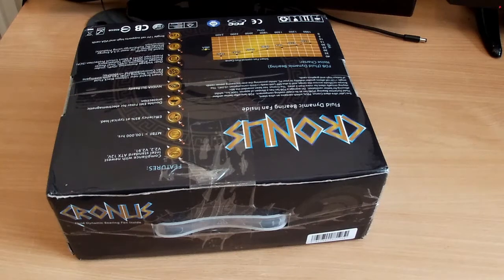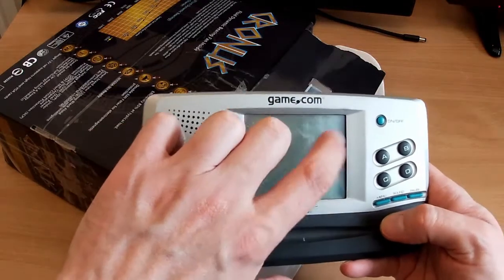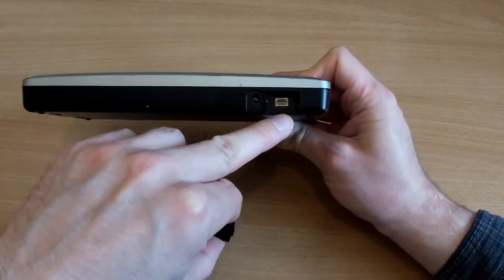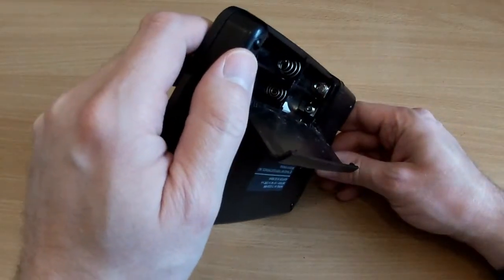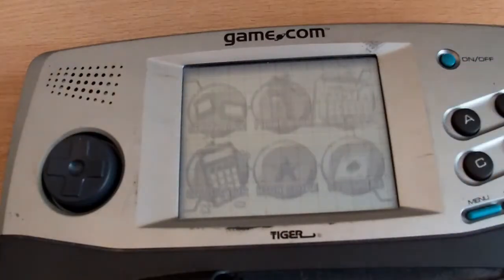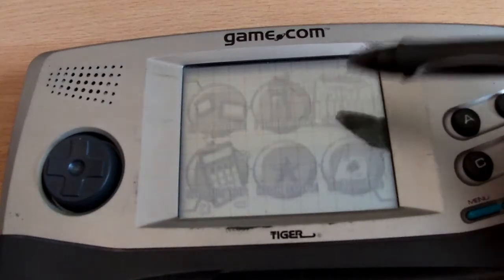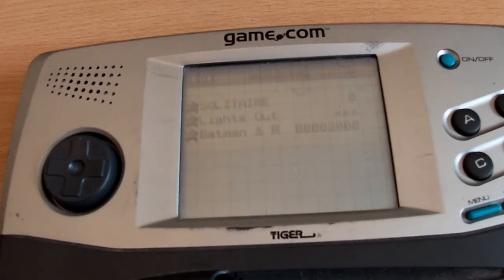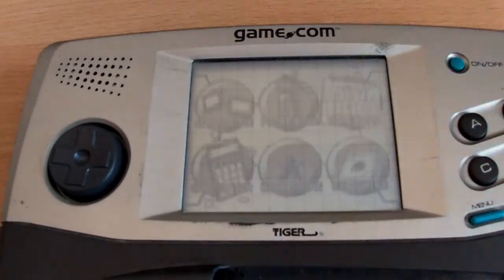Tiger Gamecom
Portable console thingy from Tiger